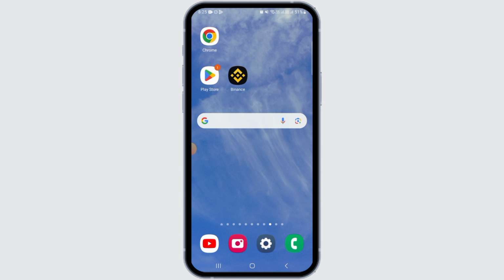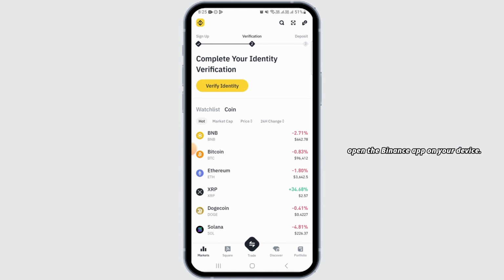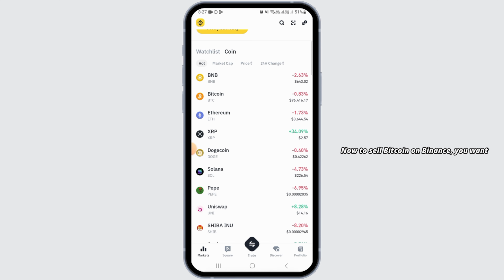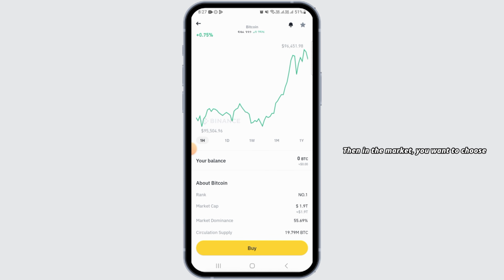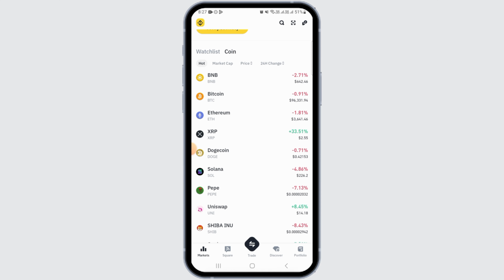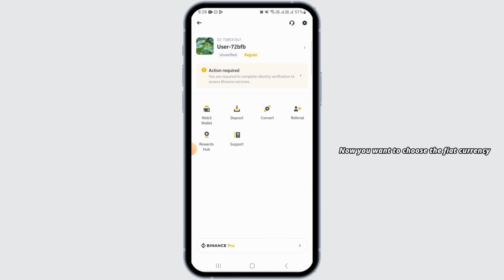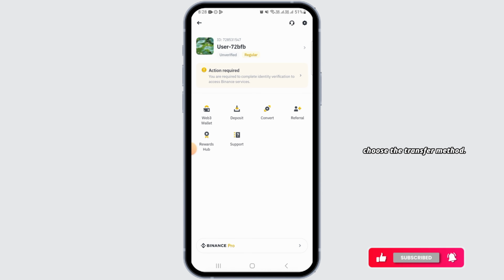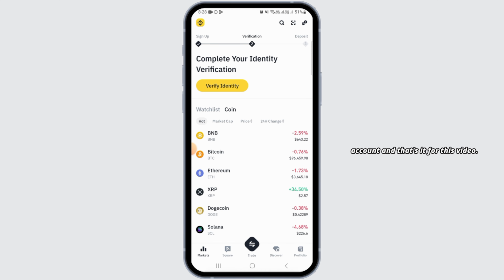How To Sell Bitcoin on Binance and Transfer To Bank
Want to sell your Bitcoin on Binance and transfer the funds to your bank account? In this easy-to-follow tutorial, we'll guide you through the entire process from start to finish. Whether you're a beginner or an experienced trader, we break down each step so you can quickly cash out your cryptocurrency and send it to your bank account with ease.